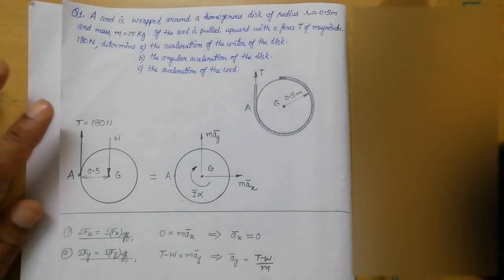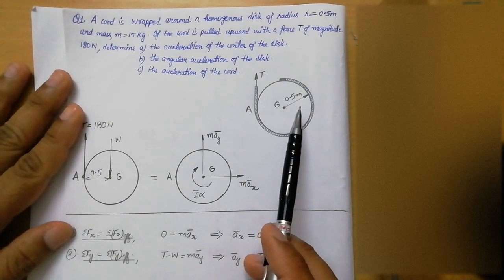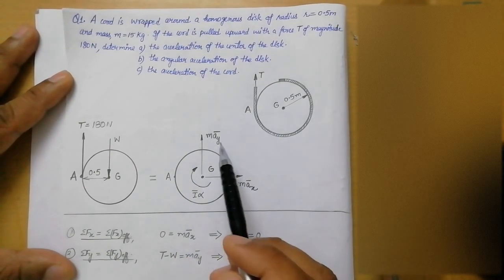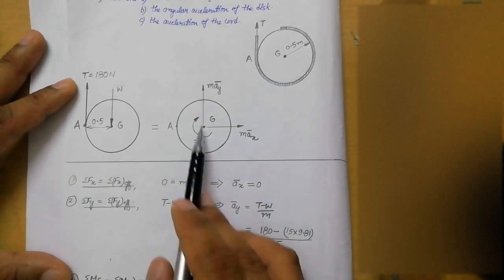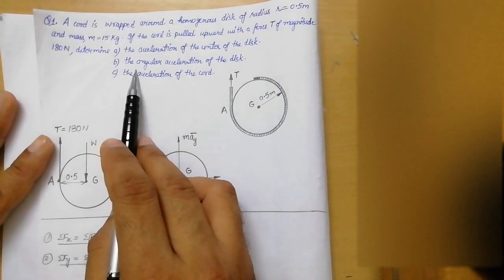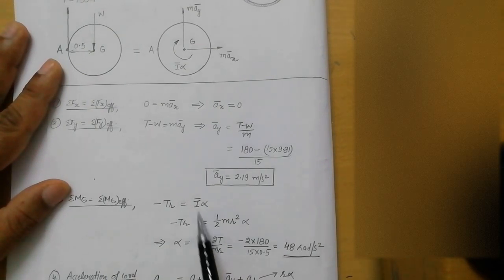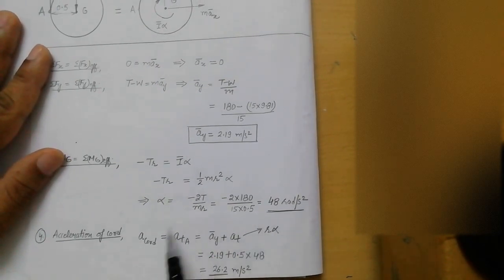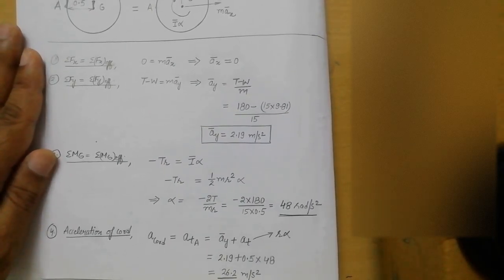Plane motion of Rigid Bodies | Forces and Accelerations | Problem 2 | Engineering Mechanics